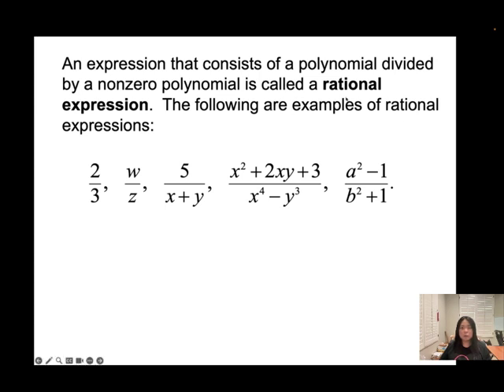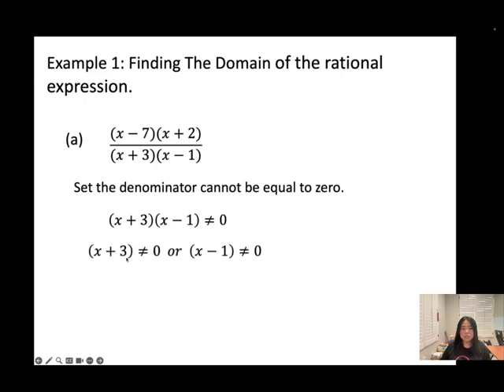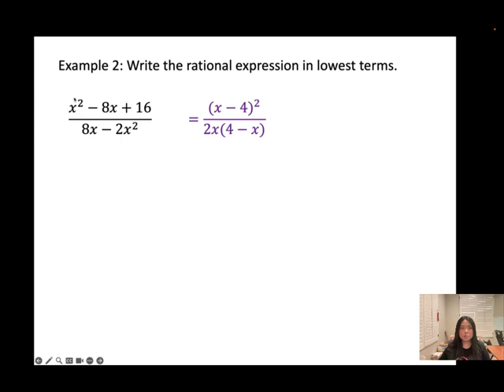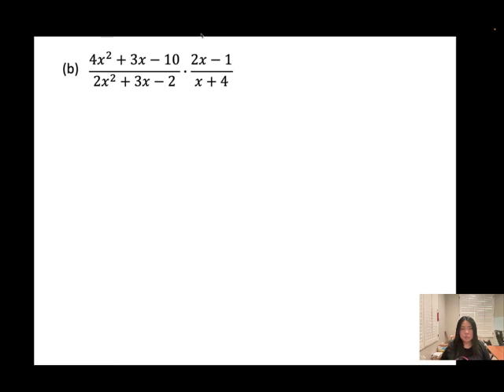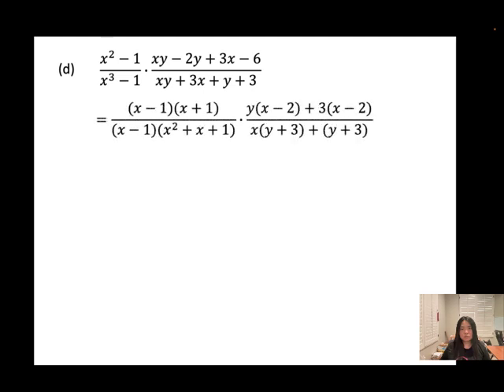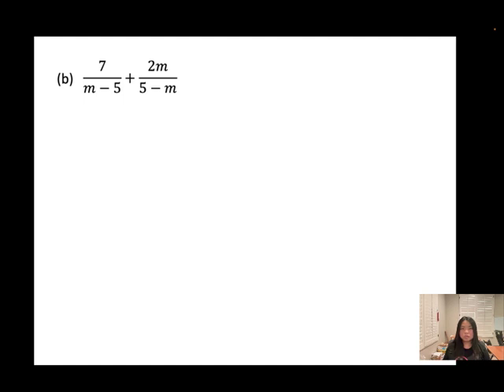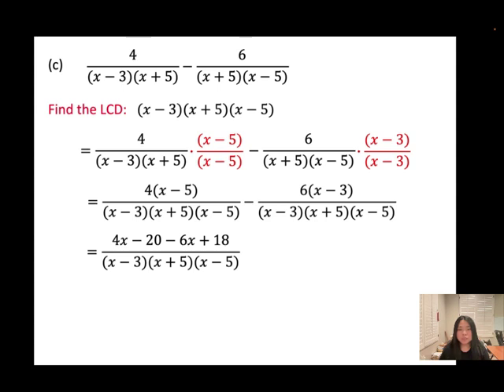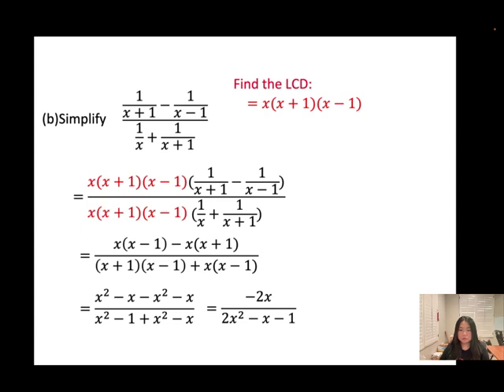M245 R5 Rational Expression